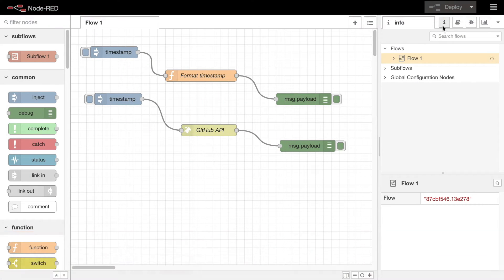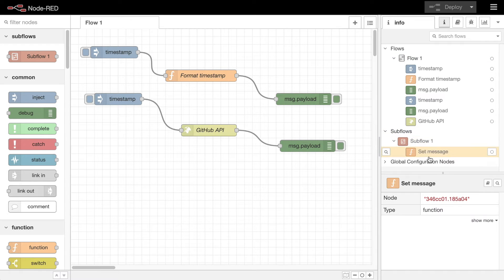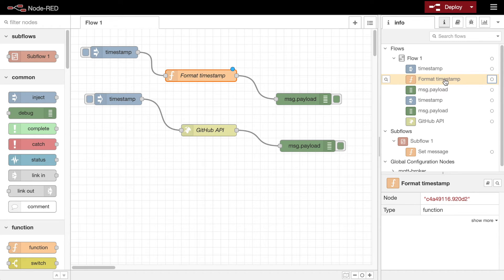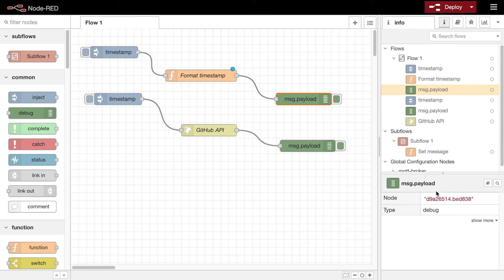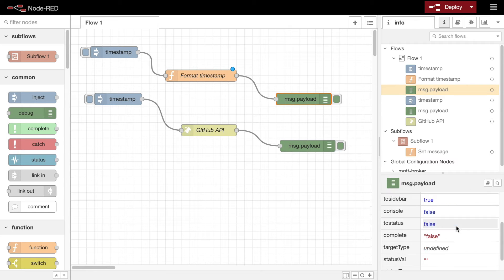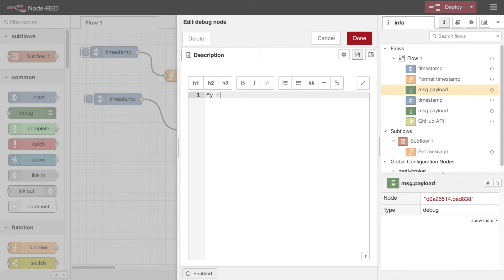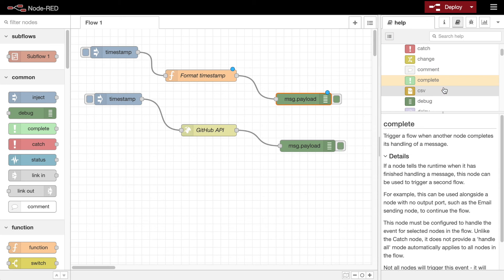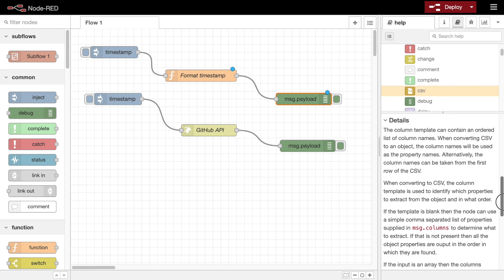Information Sidebar - Node-RED Essentials (Updated for 1.1.0)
The Information Sidebar is the place to go to get more information about the nodes in your flow.